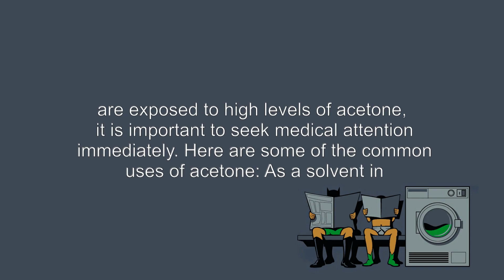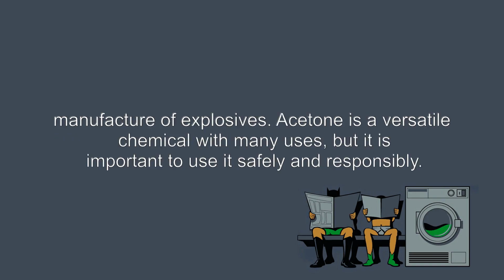What's the meaning of "acetone", How to pronounce?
This video shows you What's the meaning of "acetone", How to pronounce "acetone", pronunciation guide.